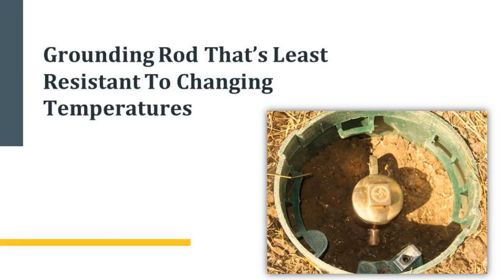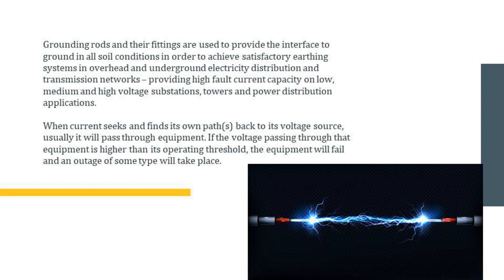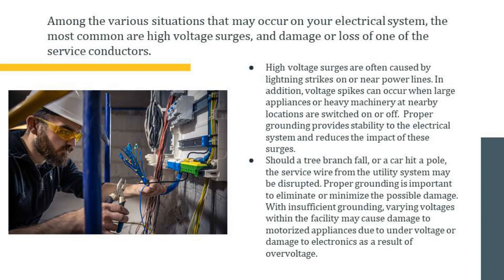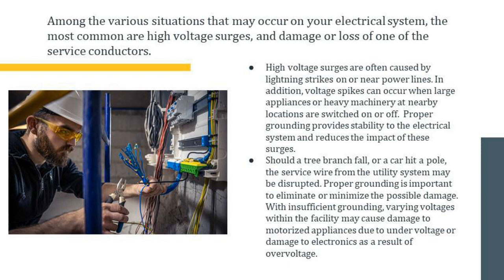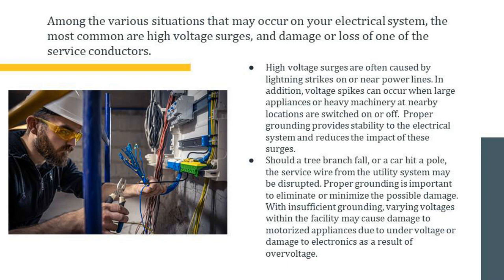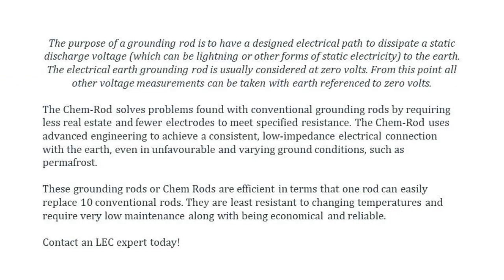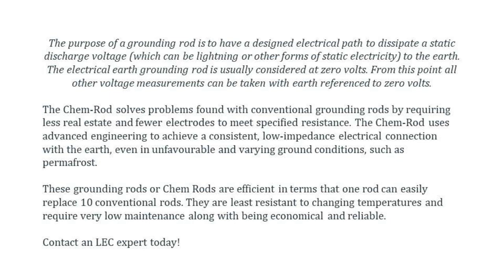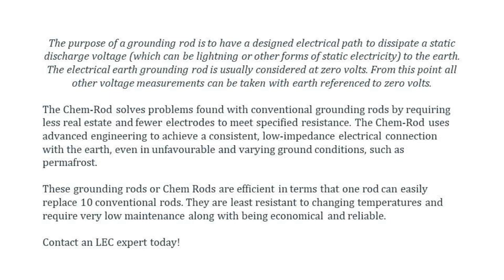Grounding Rod That’s Least Resistant To Changing Temperatures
The purpose of a grounding rod is to have a designed electrical path to dissipate a static discharge voltage to the earth. These grounding rods or Chem Rods are efficient in terms that one rod can easily replace 10 conventional rods. They are least resistant to changing temperatures and require very low maintenance along with being economical and reliable. Contact an LEC expert today